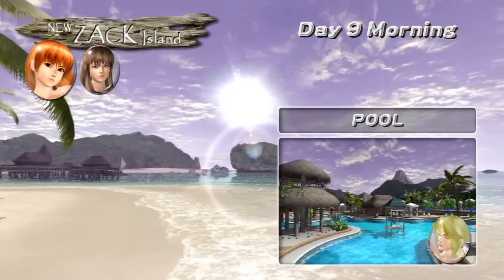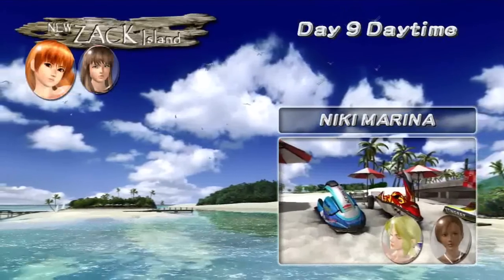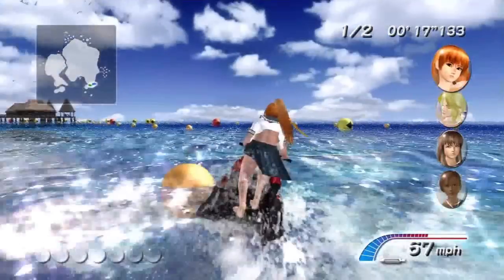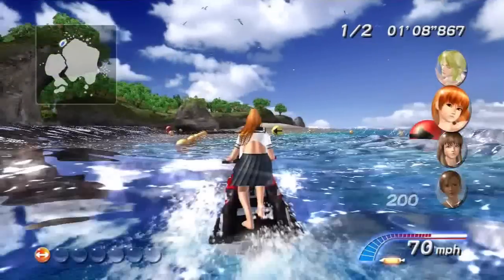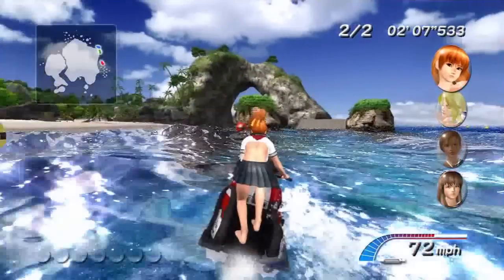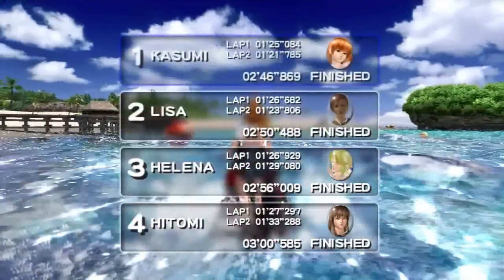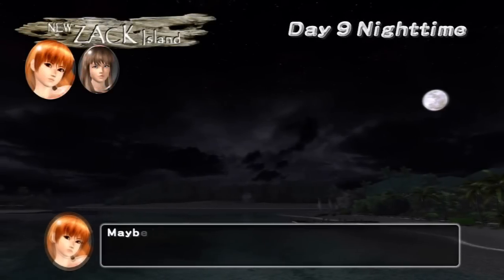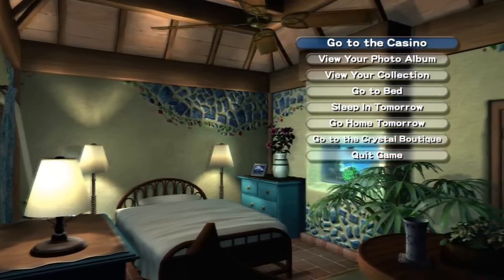Dead or Alive Xtreme 2 Kasumi Day 9 Walkthrough w/ commentary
YouWatchYouDo showing you how to complete day 9 out of 14 as Kasumi, in Dead or Alive Xtreme 2.